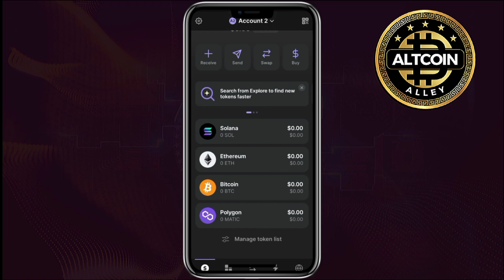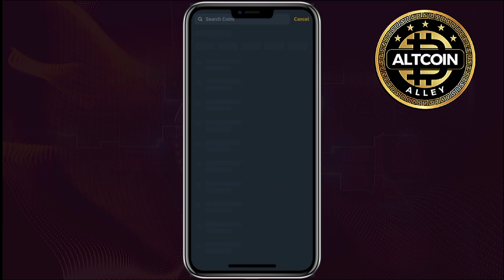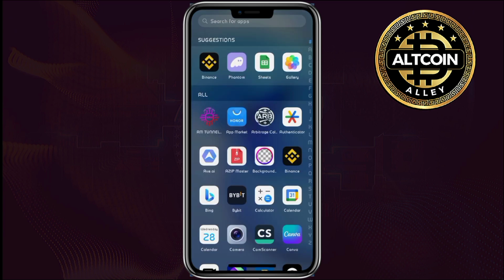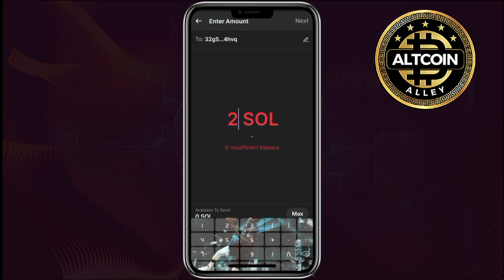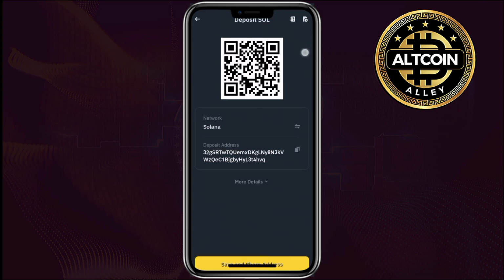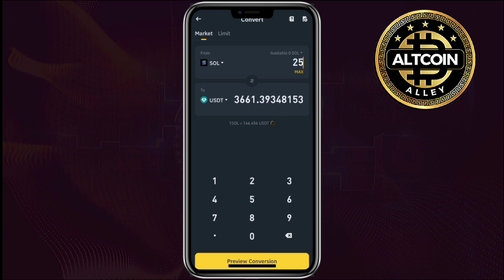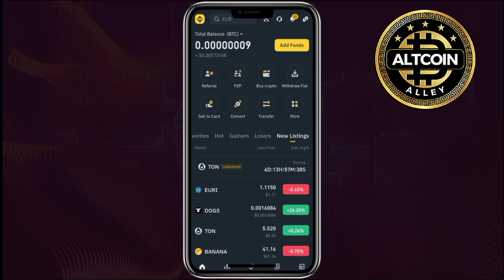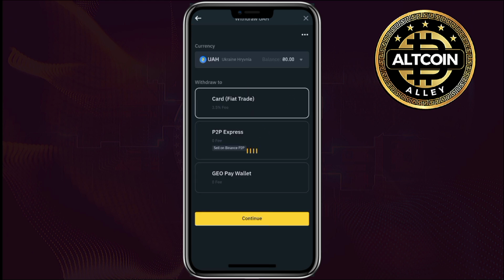How to Cash Out Solana from Phantom Wallet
Welcome to Altcoin Alley! In this video, I will show you How to Cash Out Solana from Phantom Wallet.